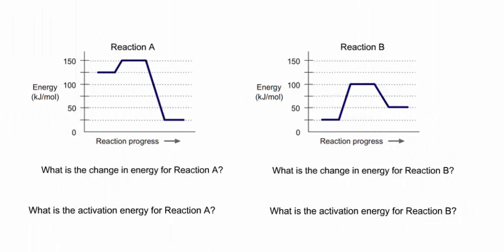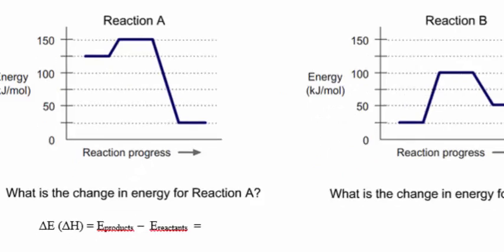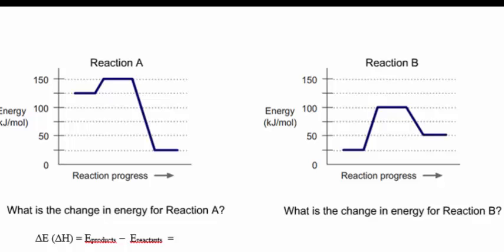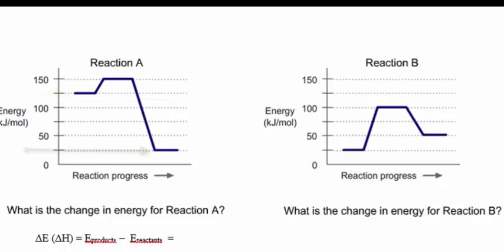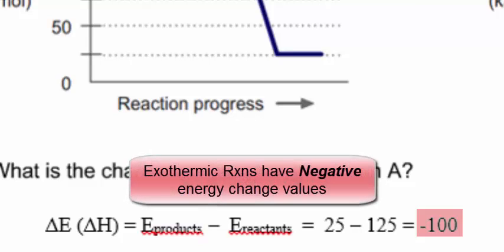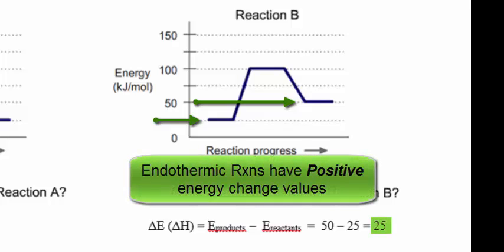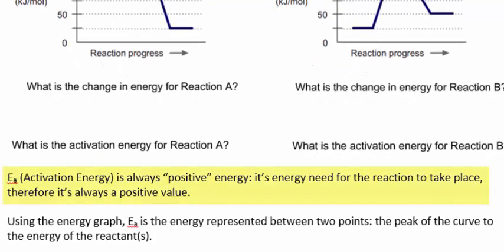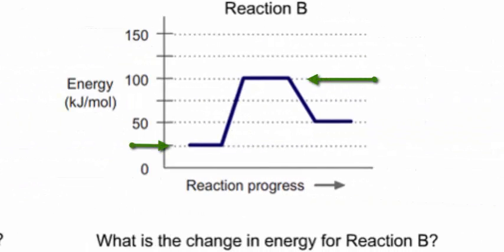Energy Diagrams for Reaction - Energy Change & Activation Energy